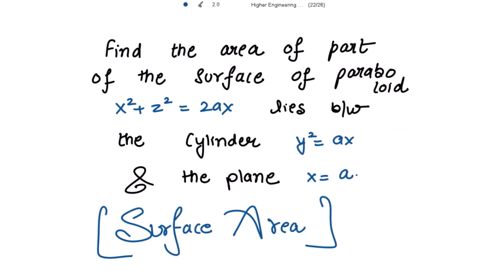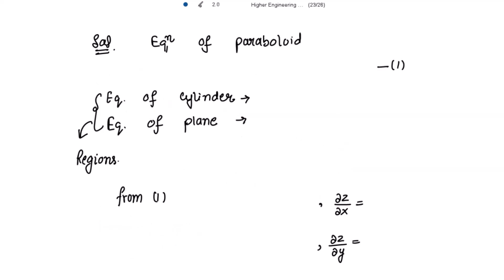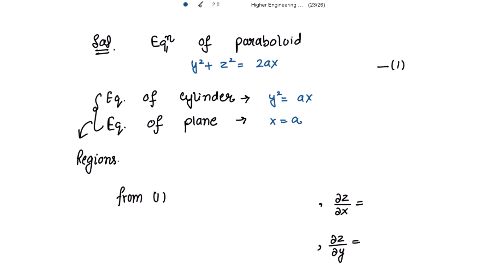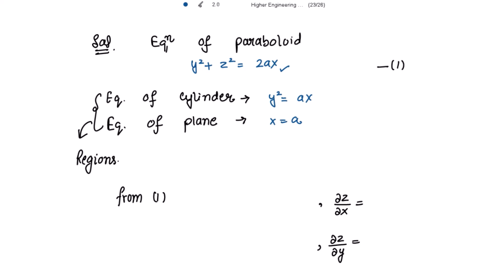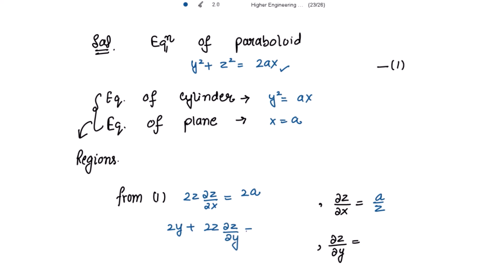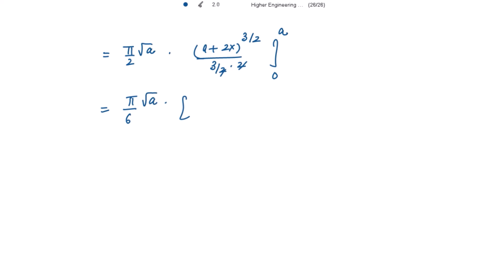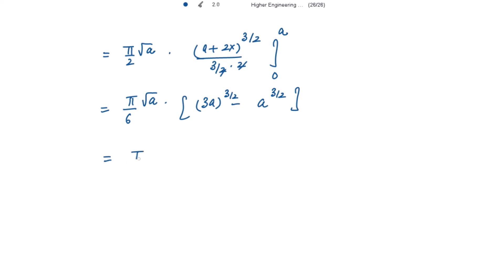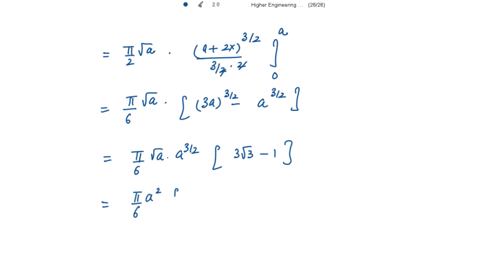Surface area of the Section of Paraboloid lying between the Cylinder and a Plane